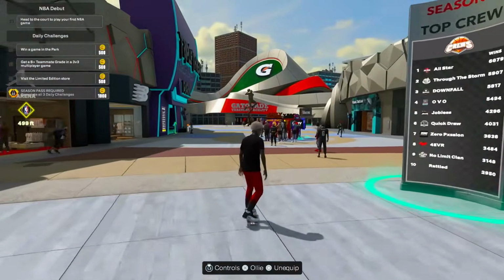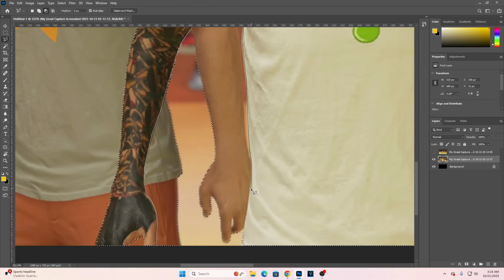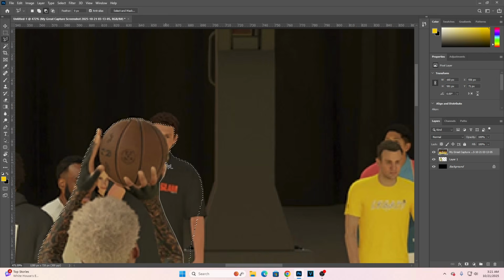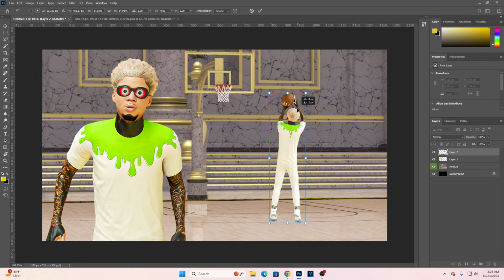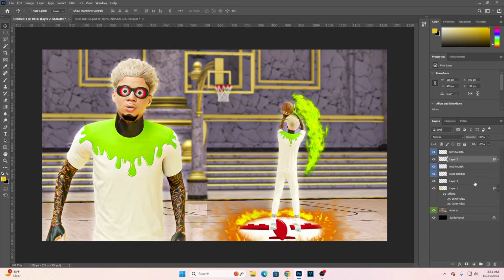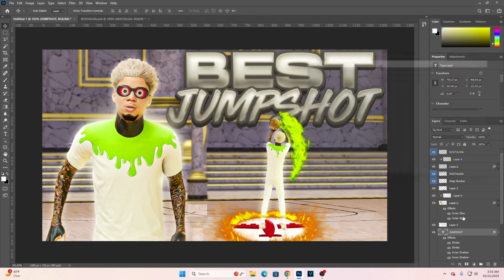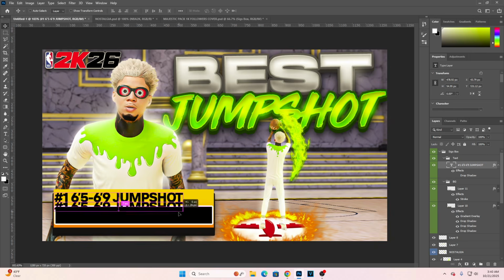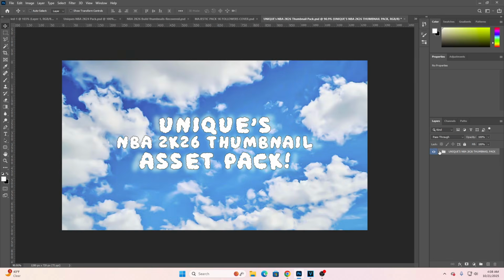THE #1 BEST THUMBNAIL TUTORIAL FOR NBA 2K26! GET THE MOST VIEWS! IN-DEPTH THUMBNAIL TUTORIAL 2K26! 😱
ENJOY ALL CONTENT FOR NBA 2K26 WE ARE GOING CRAZY!!

Message my IG for My Thumbnail Pack!